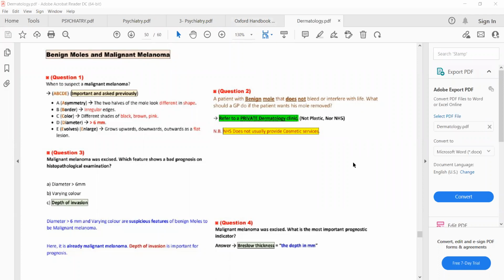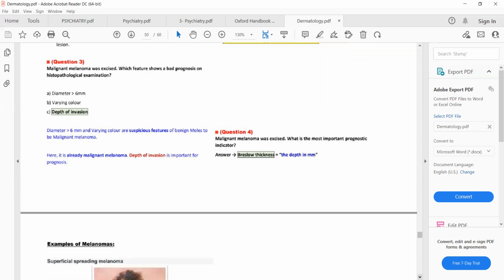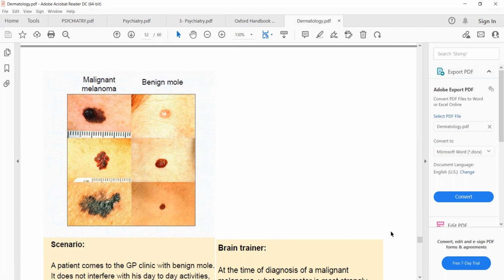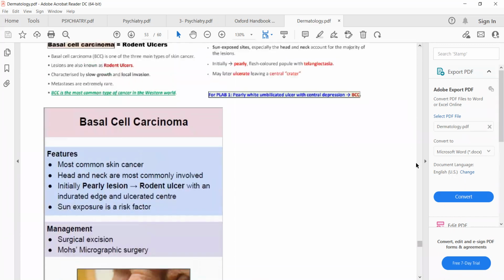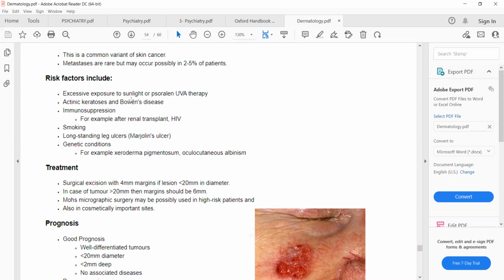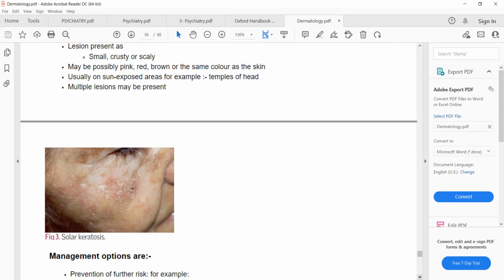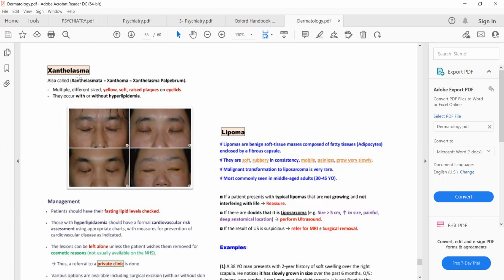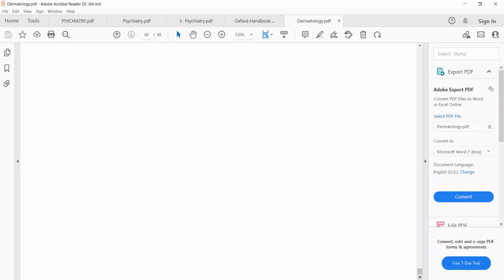Plab 1 Lecturers Dermatology Part 13: Skin Cancers,Dermal Melanosis, Xanthlaesma,Lipoma,Paronachya